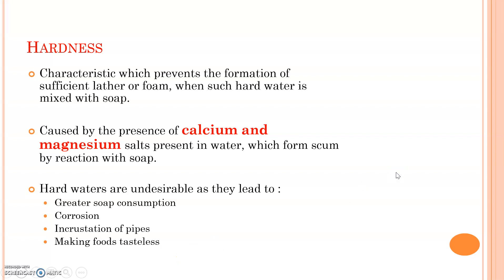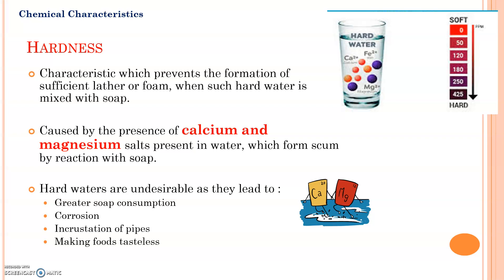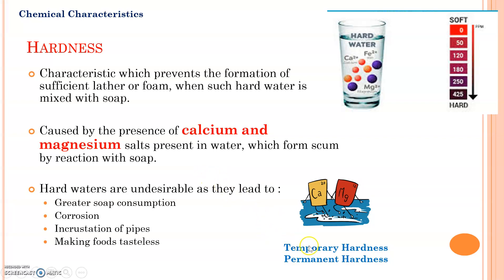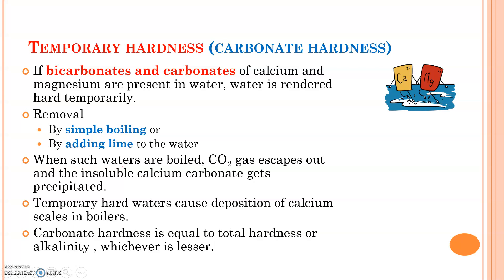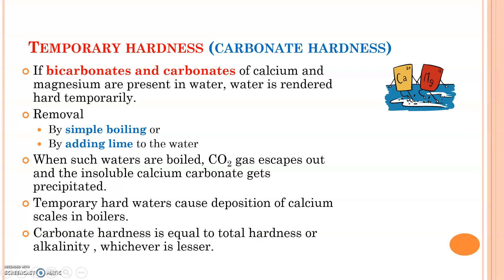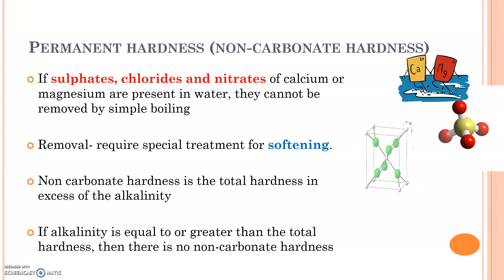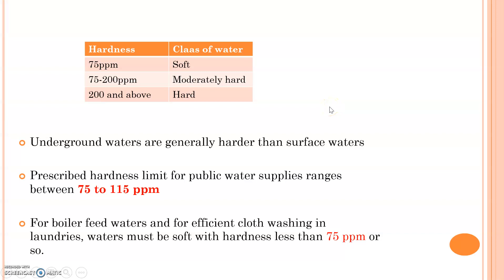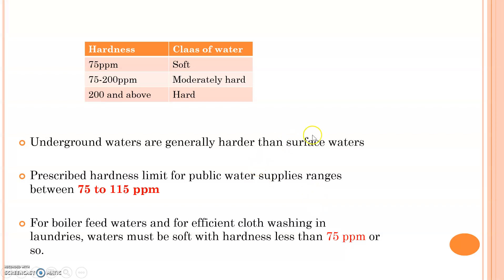CE405-Module2-Quality of Water-Hardness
For Videos on Total Solids and pH See link given below
Total Solids and pH of water